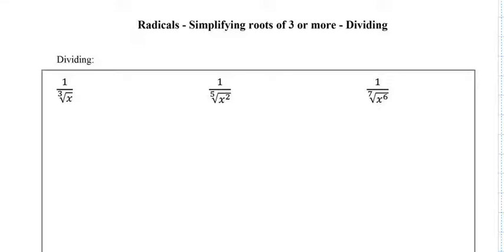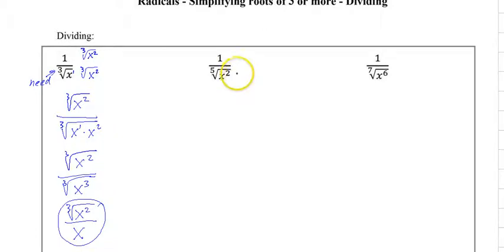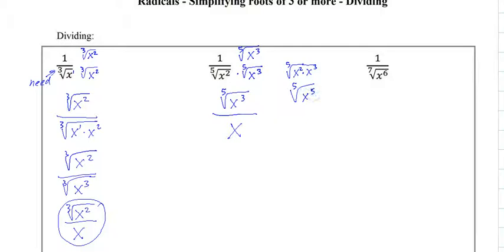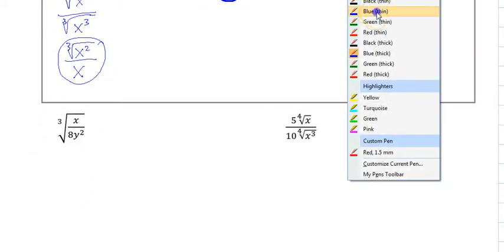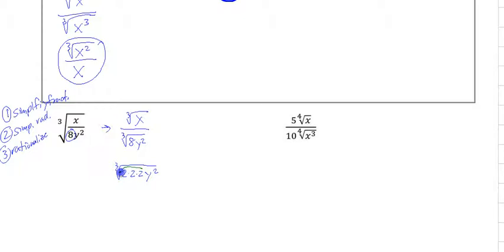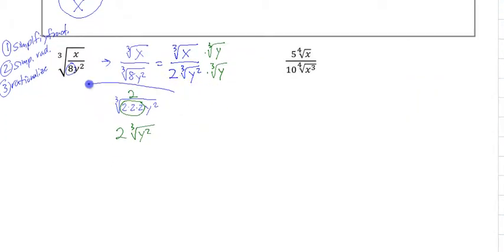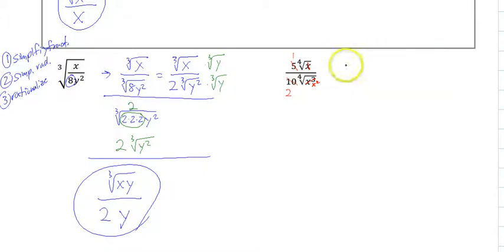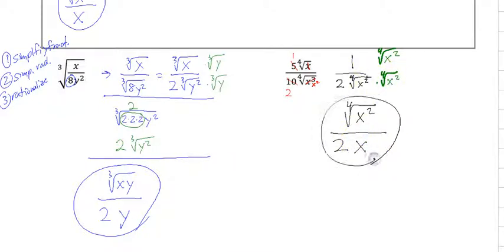Radicals Simplifying roots of 3 or more Dividing